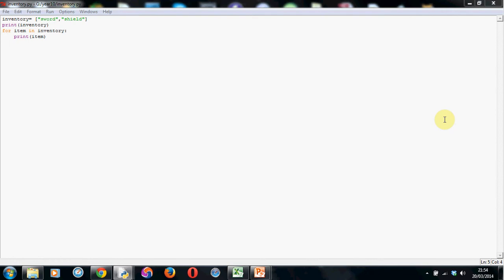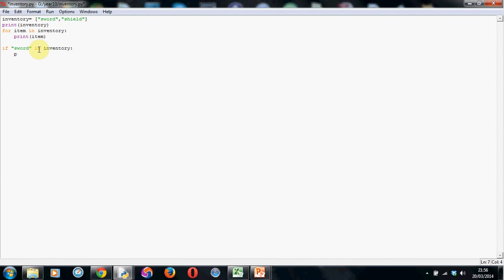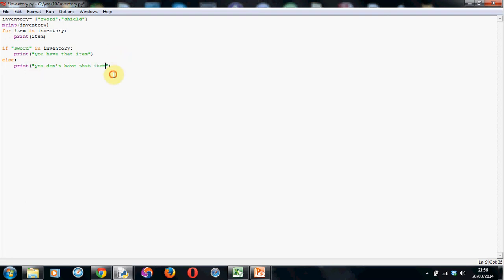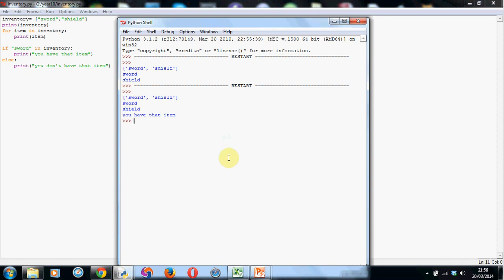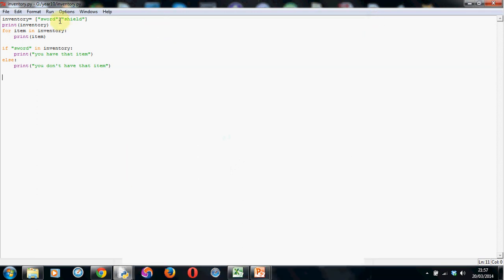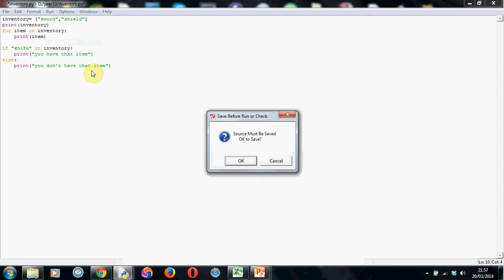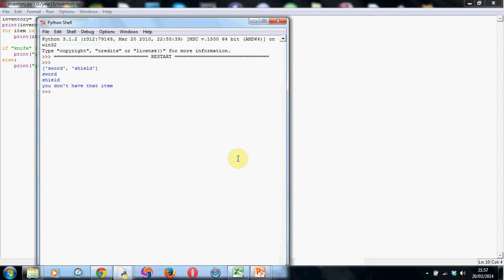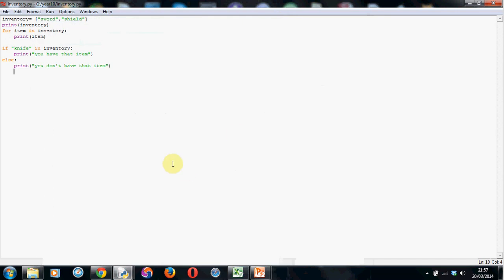Second tutorial on lists, how to check if an item is in a list.